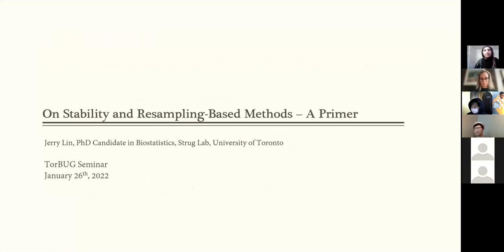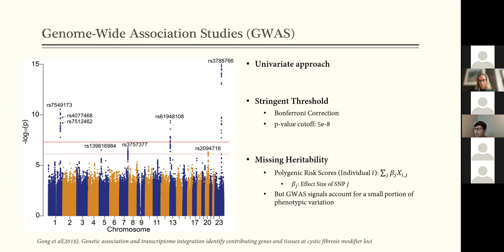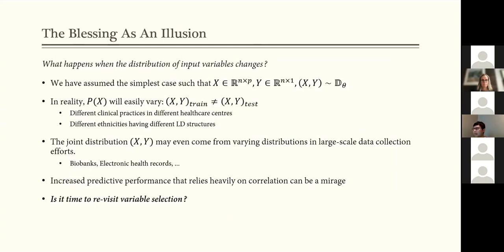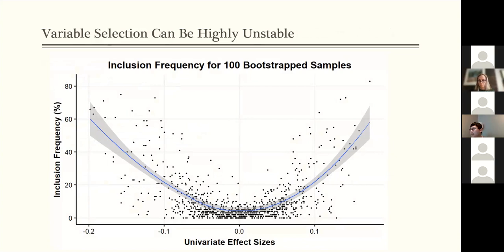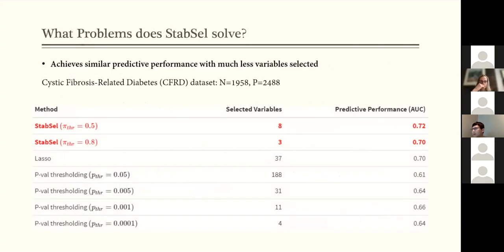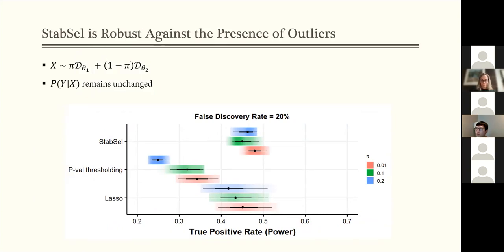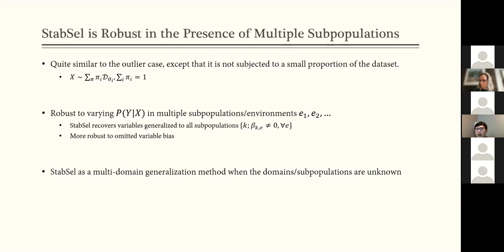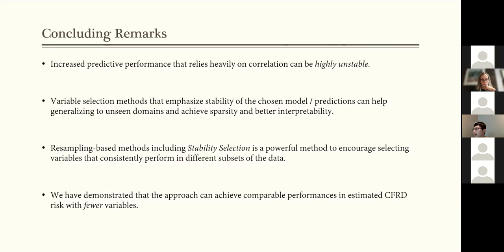Jerry Lin - TorBUG Talk - On Stability and Resampling-Based Methods - A Primer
Jerry Lin,
PhD Candidate, L. Strug Lab, University of Toronto

Talk Title: On Stability and Resampling-Based Methods - A Primer